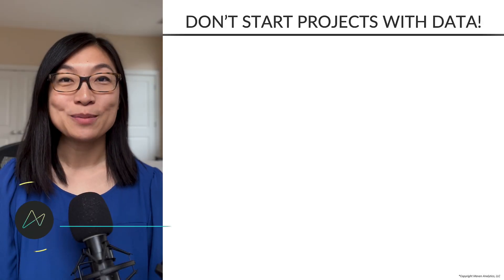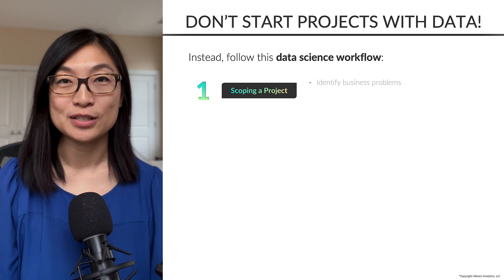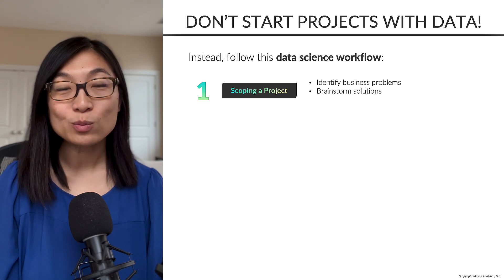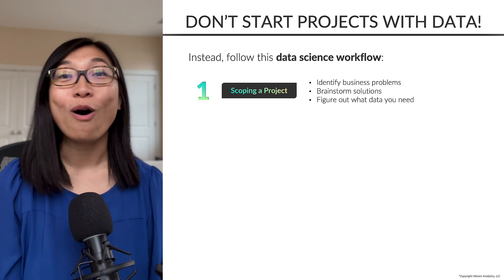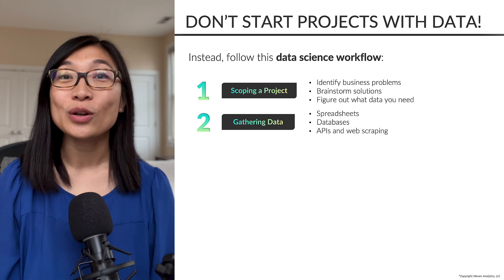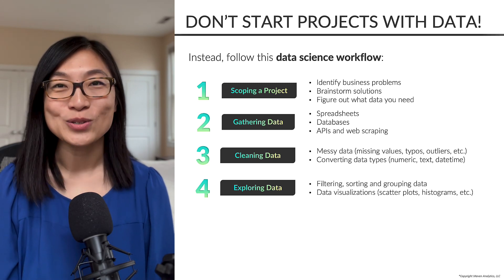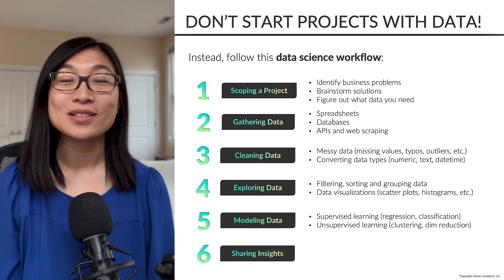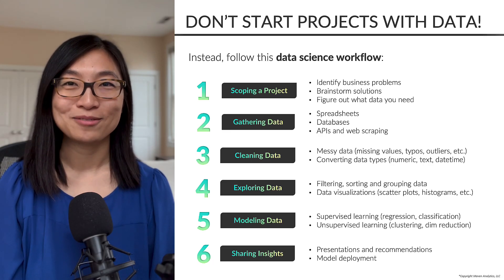Data Scientists DO NOT Start Projects with Data!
A common misconception is that data science projects start with a data set, but in reality, that is not the case! In this video, Alice Zhao walks through the data science workflow and clarifies where data gathering sits within the workflow.

Happy learning!

💡 Interested in data courses? Join over 1,000,000 students who have taken our Maven Analytics courses in Excel, SQL, PowerBI, Tableau, Python and more